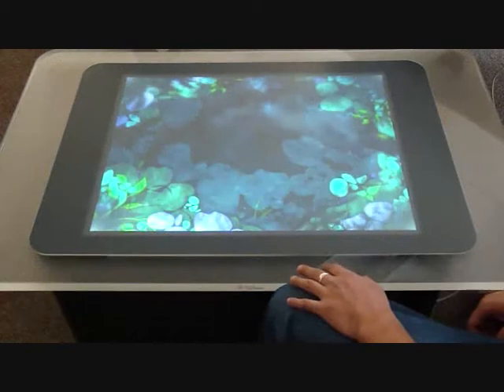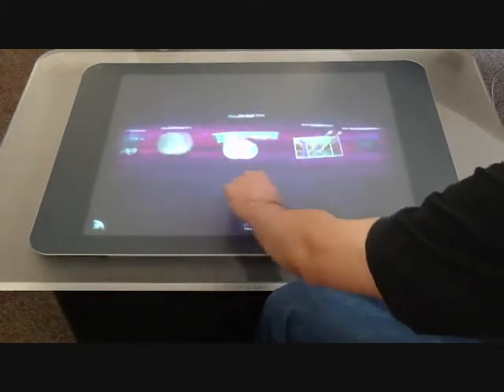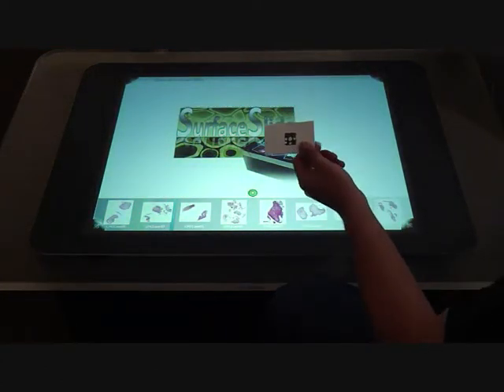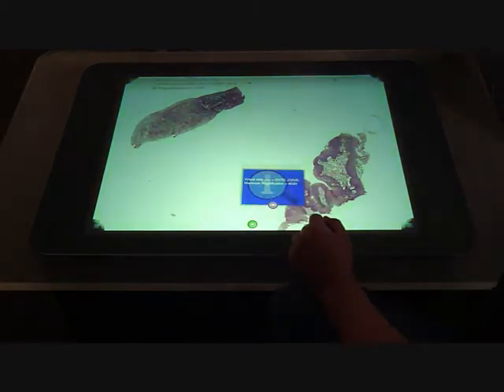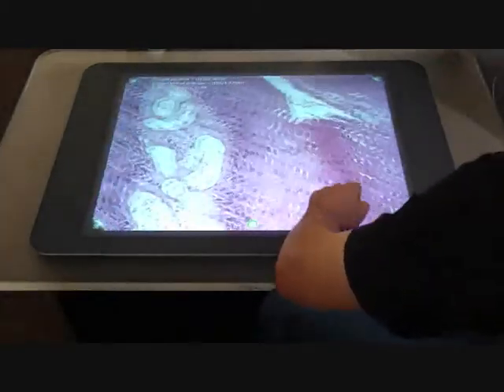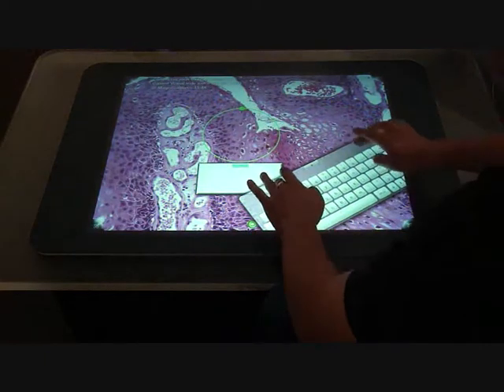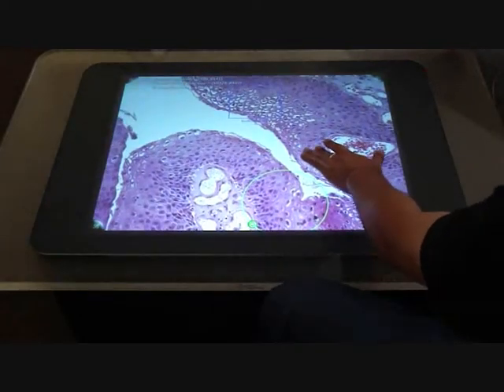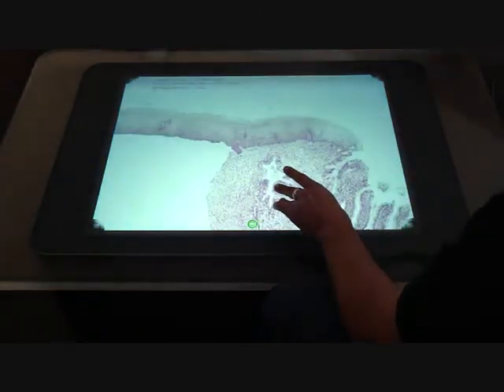SurfaceSlide: A multi-touch platform for virtual slides.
SurfaceSlide is an application of using Microsoft Surface for the manipulation of virutal slides, which are ultra-large (Gigabytes or Terabytes) digitial scans of cytological and histological slides. Through a multi-touch interface, virutal slide files, which are hosted remotely can now be viewed, annotated and shared. It is designed to revolutionise Digital Pathology and integrate surface computing in clinical settings. It is best suited for routine diagnosis, group consultation and the training for medical students in classrooms.